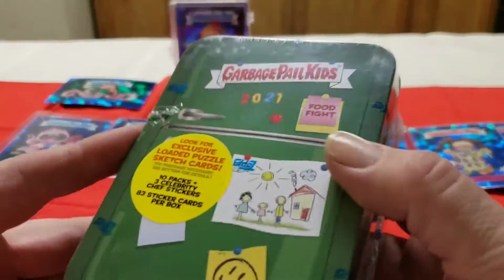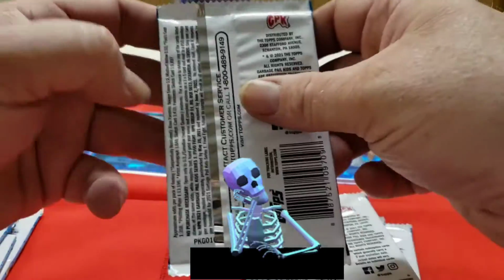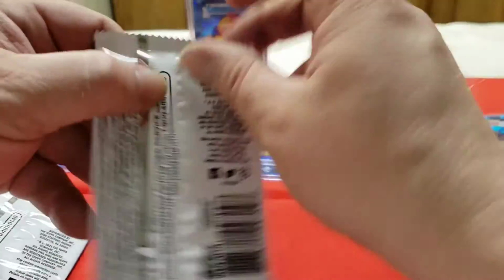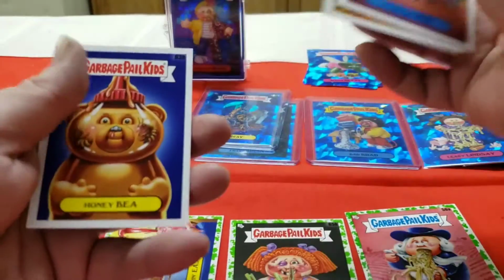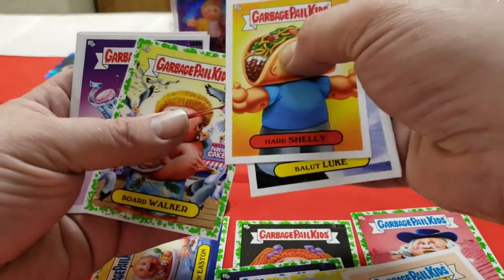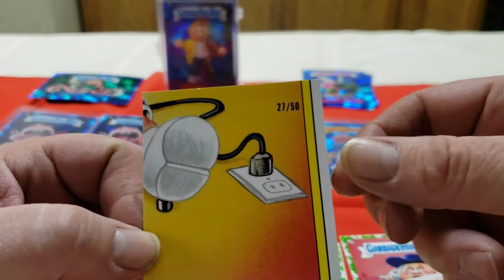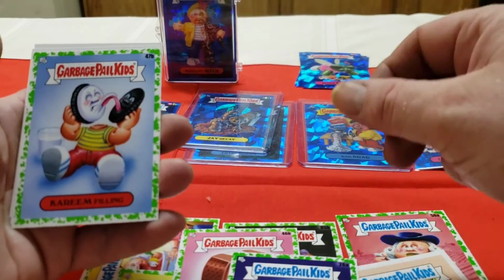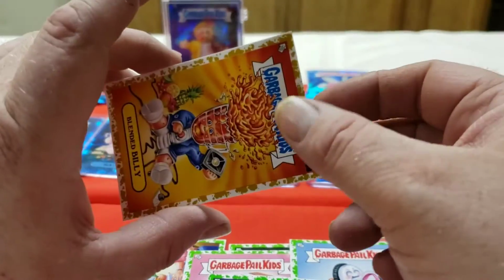GPK green tin opening Gold Hit